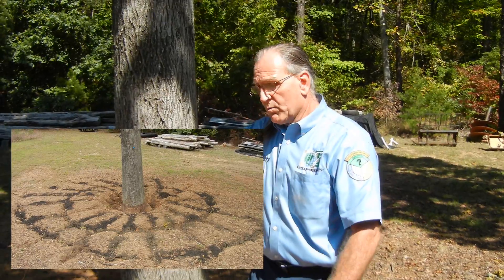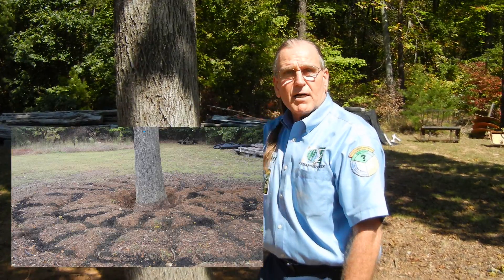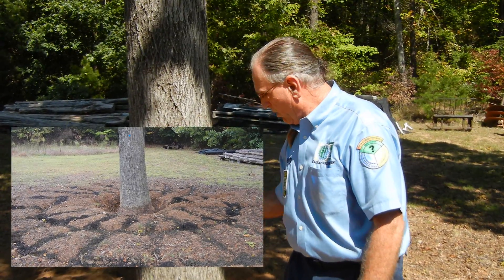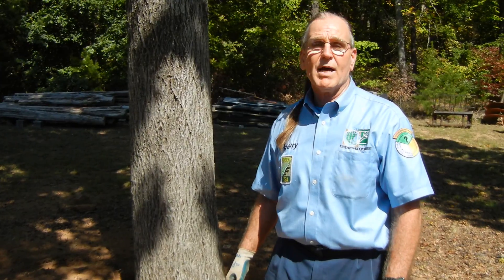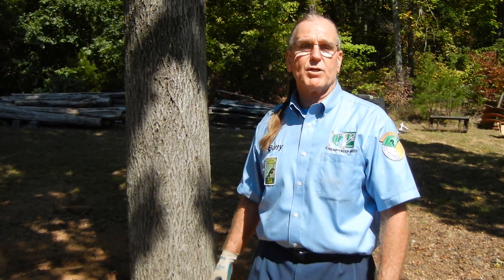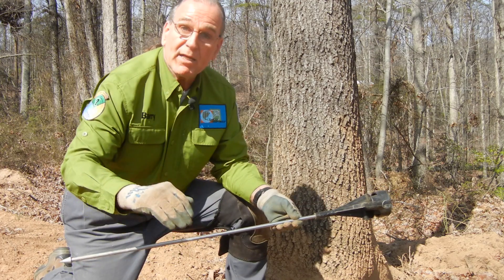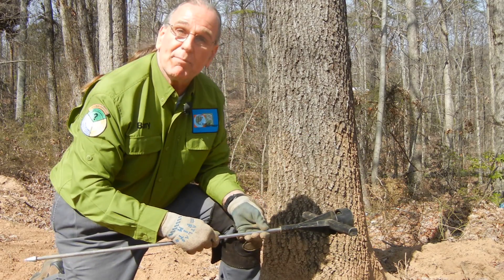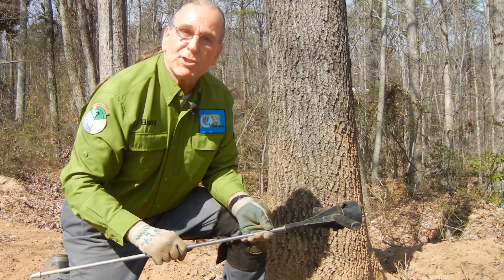Aeration & Decompaction 2.3